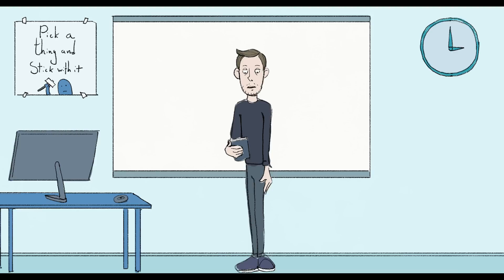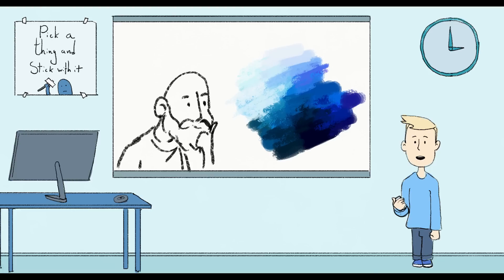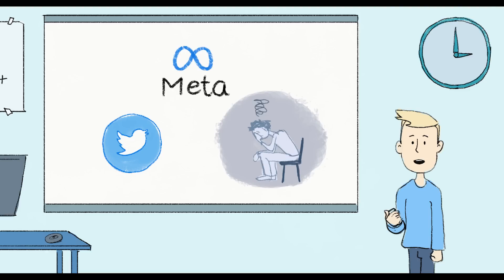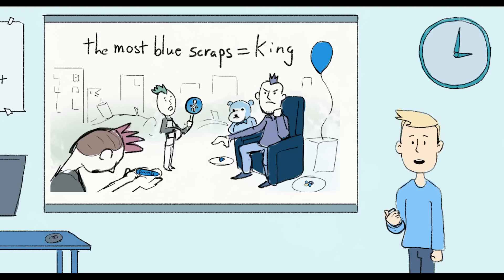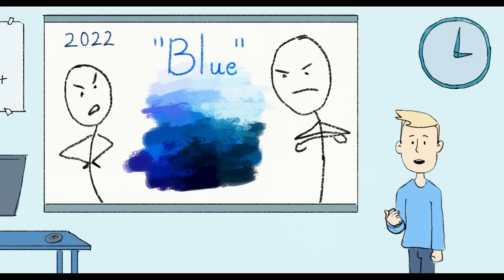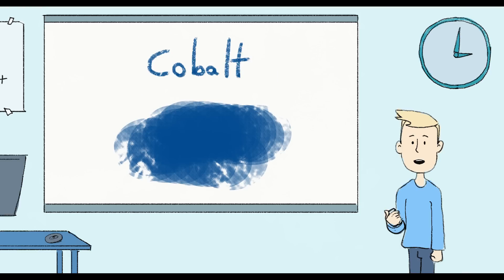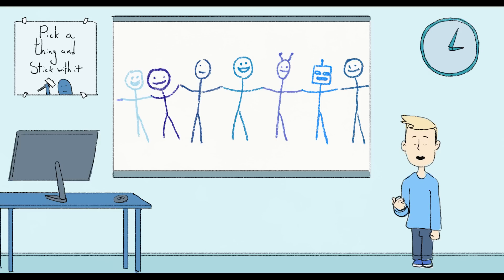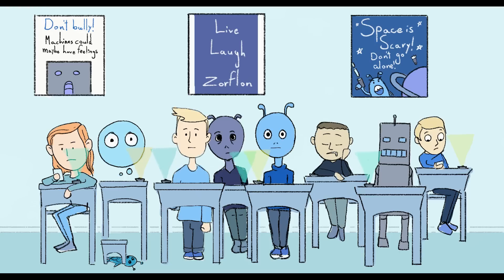The Disappearance of Blue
So much blue that you can't even tell.